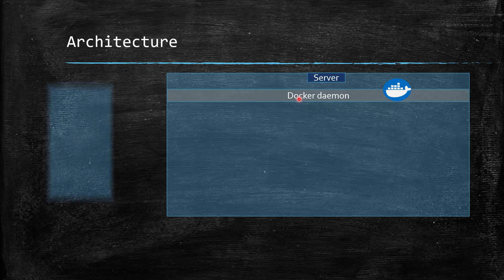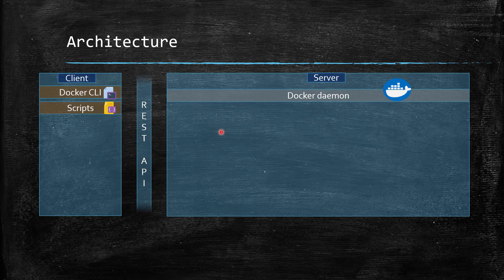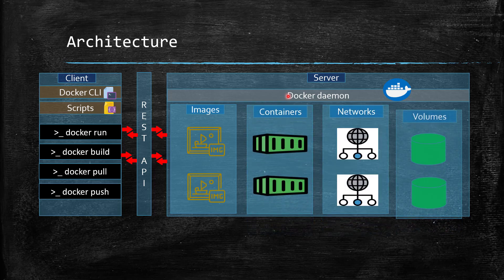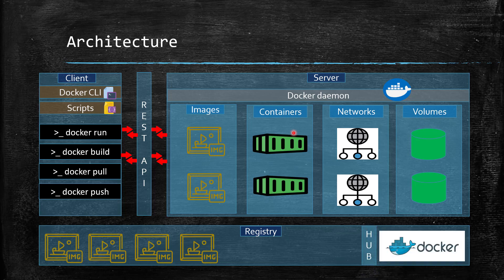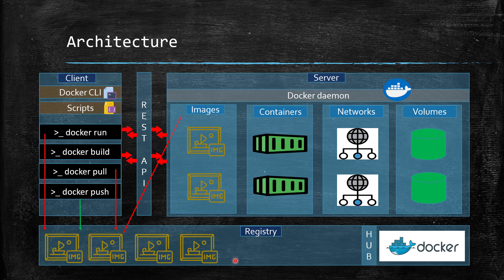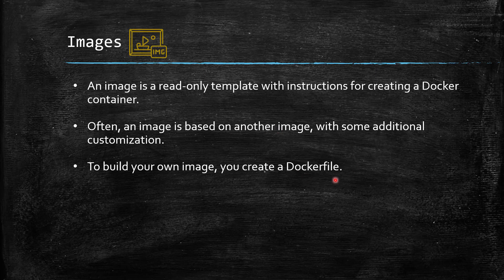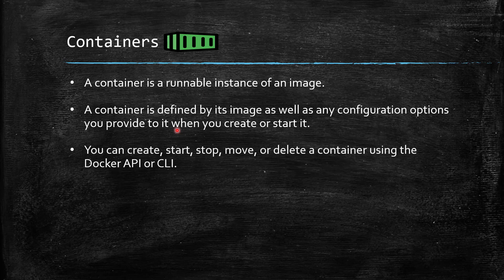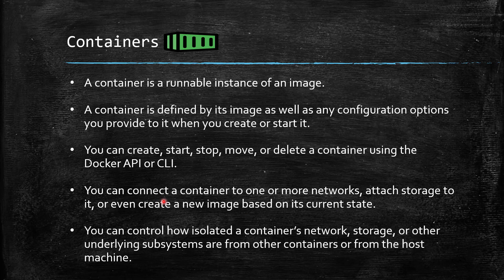Docker : Discussion on Docker Architecture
In this video I have discussed about the docker architecture.